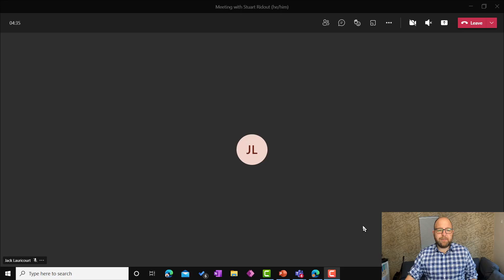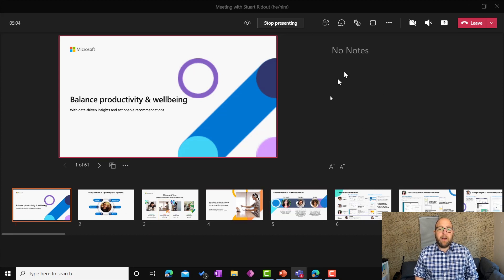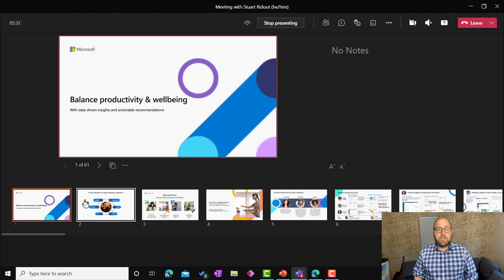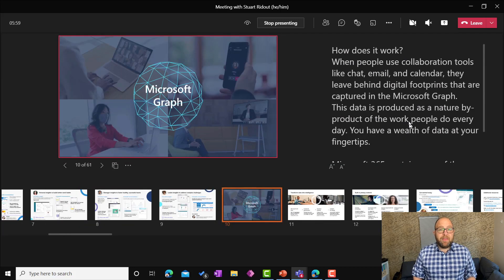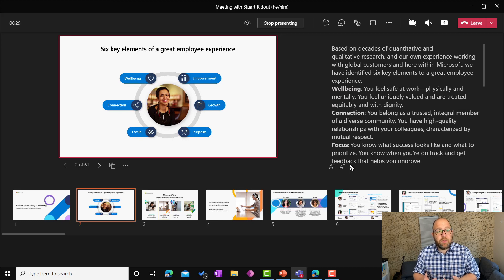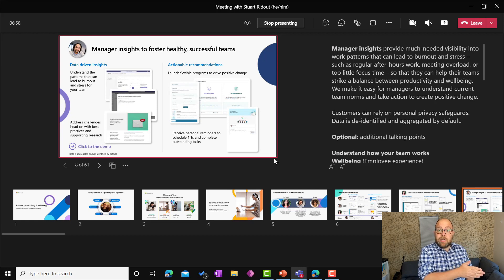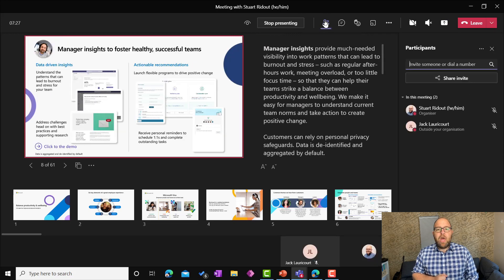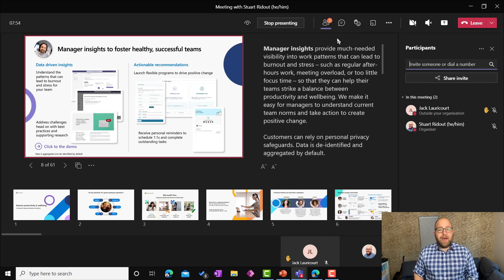Why you should be using PowerPoint Live in Teams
Present like a boss in Microsoft Teams with PowerPoint Live.  This video is from a series of short videos on LinkedIn shared here on YouTube.